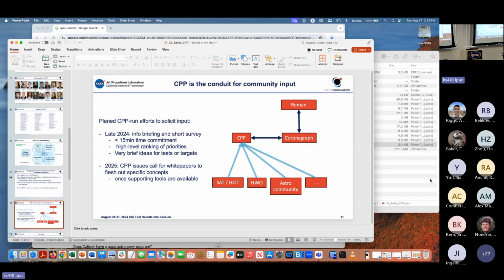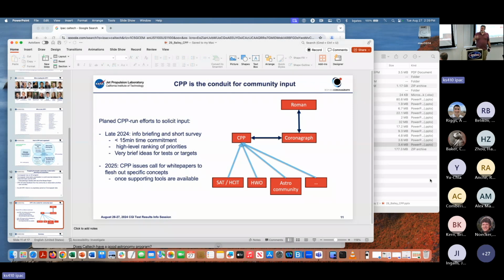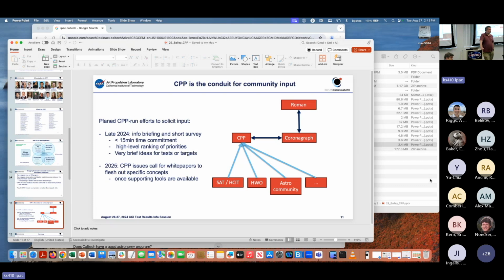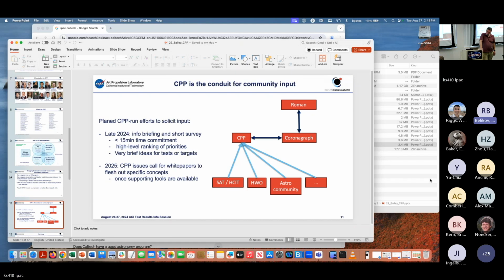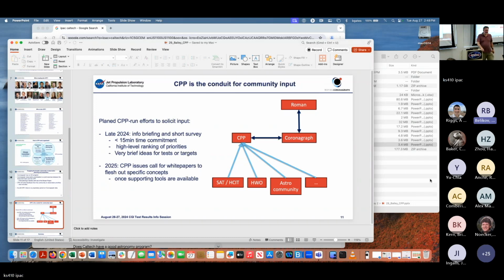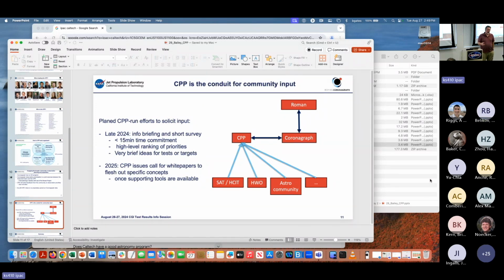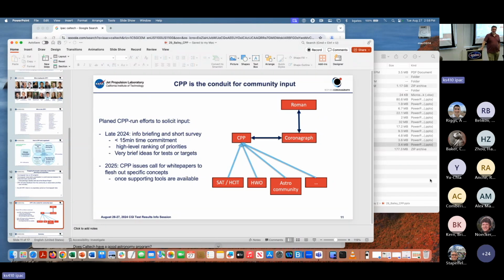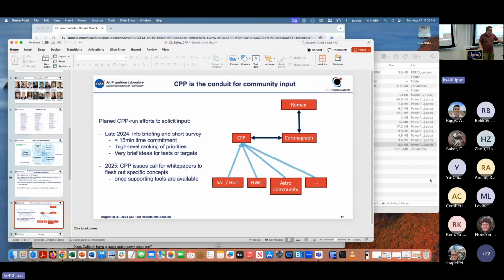Day2: End-of-day Discussion